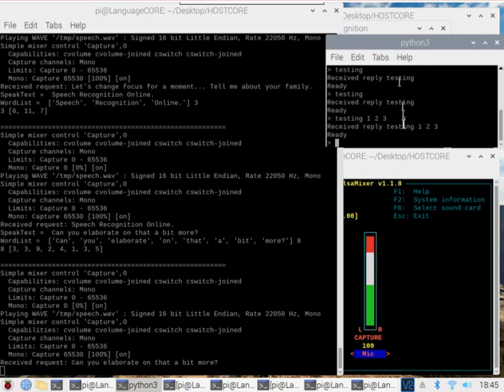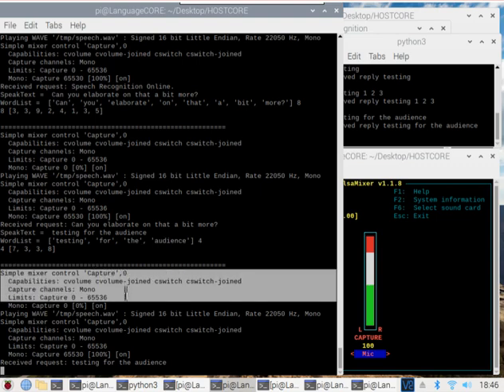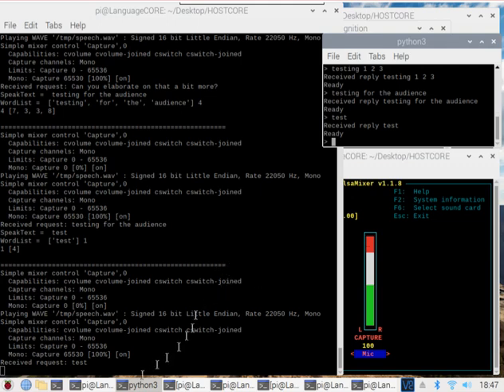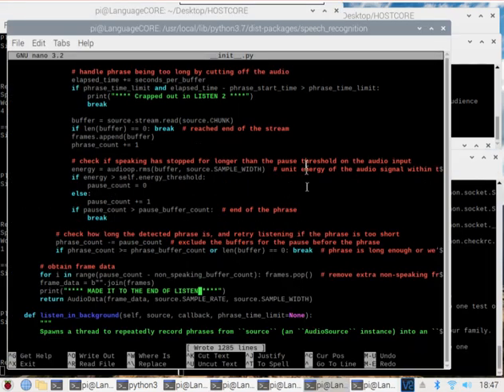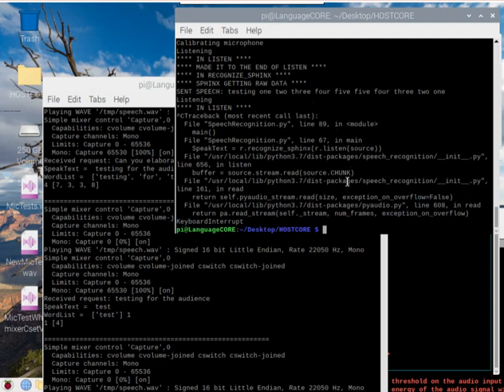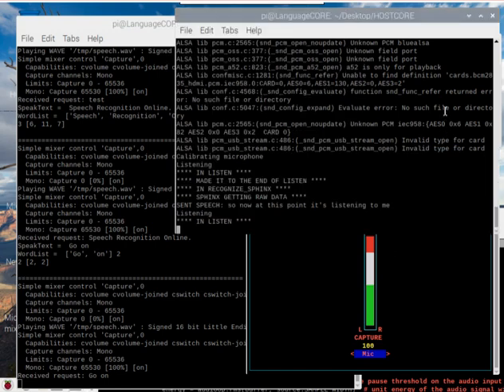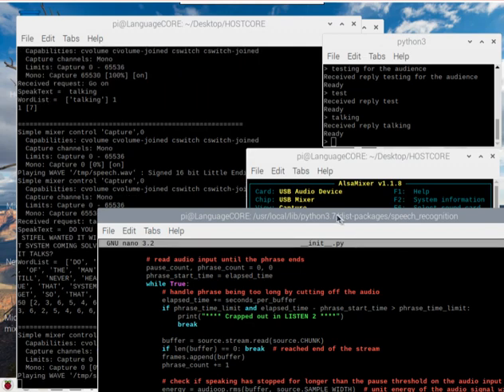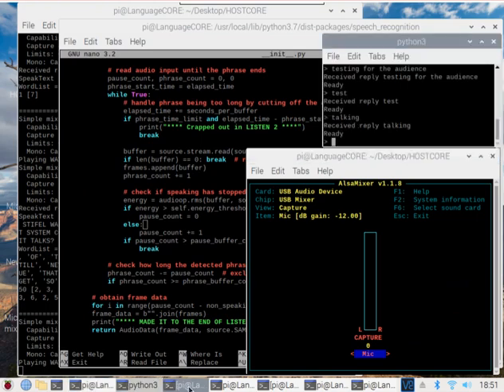Appeal for Help - Stop a Hearing/Speech Feedback Loop in my Robot: BOUNTY OFFERED! See Description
SYSTEM DETAILS YOU NEED TO BE FAMILIAR WITH:
Operating System:  Linux (Raspberry Pi OS 64) running on a Raspberry Pi 4B 8 gig, with Python 3.7.3, and AlsaMixer 1.1.8

BOUNTY OFFERED:  First person whose suggestion is accepted and works gets, if you're of age, and permitted legally in your locality and desired, a 12 year old bottle of Glenfidditch or Macallen, your choice, or $75.00, plus the satisfaction of knowing you really helped me keep what's left of my hair.  Read below carefully and fully for details.

PROBLEM PART A:  When my robot speaks, it's speech recognition script picks up its own speech and attempts to respond to that, creating a feedback loop and making it difficult to get a word in edgewise.

WHAT I'VE TRIED PART A:  I'm issuing an os.system amixer sset command to drop 'Capture' to 0 when the robot speaks, and returns 'Capture" to full (65535) after the speech is complete.  According to AlsaMixer and other audio programs that listen to the Mic input, this works perfectly.

PROBLEM PART B:  When the Speech Recognition script runs with the above remedy implemented, I get exactly ONE cycle of Listen-Send Speech-Listen, and that's it.  The script doesn't die, no errors, it just listens to either actual or software-induced silence, and never (or only rarely, even more frustrating) returns any more recognized speech.

WHAT I'VE TRIED PART B: The Speech Recognition scripts I use are from PyPi and they are nearly flawless.  I *do not* believe that the Speech Recognition script is the issue, but I started there to try to pinpoint the problem.  I peppered the imported __init__.py script (the actual workhorse of the Speech Recognition system) with print statements at various points, and I've discovered that after it goes through ONE listen-report-listen cycle, it stops on that subsequent listen, ONLY when the Mic volume control statement has been issued in the interim.  Without the Mic volume command, it's just does the listen-report-listen cycle perfectly, with the exception of Problem A above - hearing and responding to itself.

ALTERNATE OPTIONS:  The only other solution I can think of is a hardware solution, and I can't believe with all we can do in Python and Linux that I should have to resort to that, but I also have a script that mutes the actual mic signal using an analog switch - literally disconnecting and reconnecting the mic input signal right at the source.  I will not consider a hardware solution to this issue for the bounty.  This in Python, on Linux.  There's a line of code for this.  Somewhere.  A group ownership/permissions change - something...

WHAT I WILL NOT CONSIDER AS AN ACCEPTABLE OPTION:  Any 3rd-party black-box software; Any hardware solution suggestion (already have that); any unnecessarily contorted script.

This is already *mostly* working.  As you will see in the video, AlsaMixer sees the audio controls and all of that works well.  What *seems* to be happening is that once the control is sent to adjust the Mic volume, something about the Speech Recognition scripts *connection* to the Mic seems to be broken.  Only stopping & restarting the script restores the function - until the very next time the mic volume command is sent.  The winning suggestion will be the one that correctly identifies exactly what the problem is and provides the exact steps to fixing it.  It doesn't even have to be code, it can be a settings change/permissions change, group ownership change...  but I know in my heart that it will be simple.

Good luck!